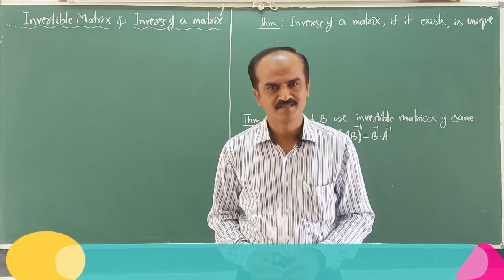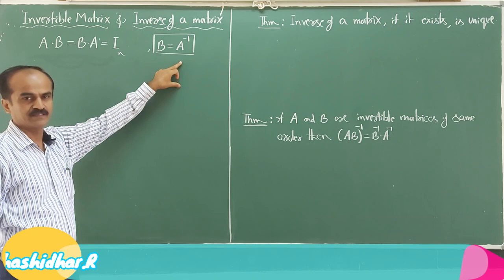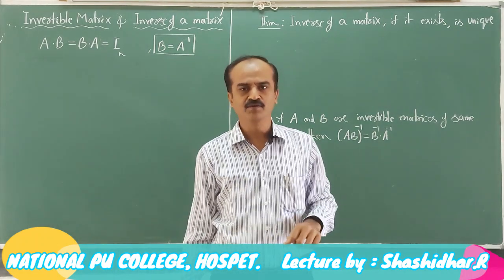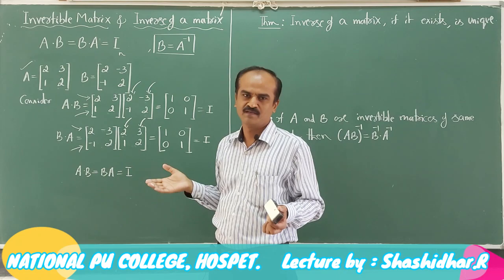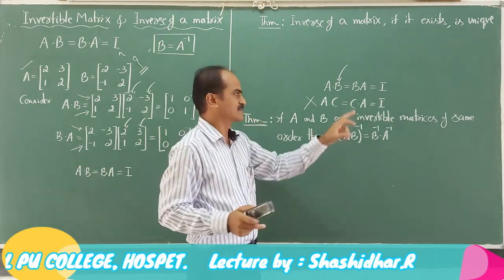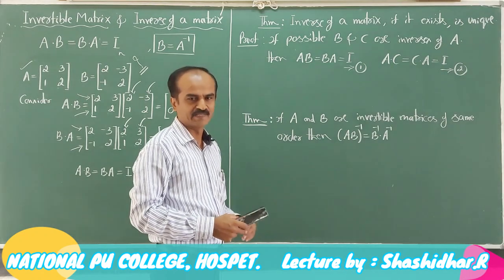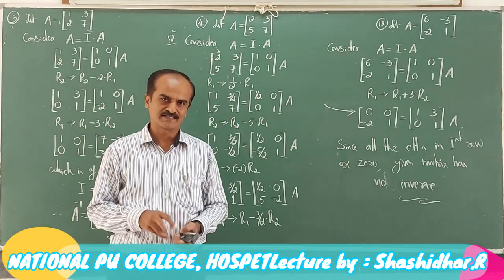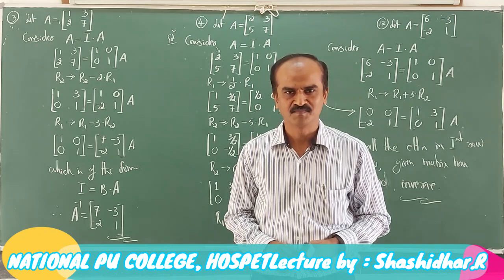MATRICES : PART-06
This video has the following (FOR Class XII students)
1. Invertible matries
2. Inverse of a matrix, with related theorems
3. Elementary operations (transformations) of matrix
4. Procedure to find inverse of matrix using elementary transformations
5. Solutions to exercise 3.4